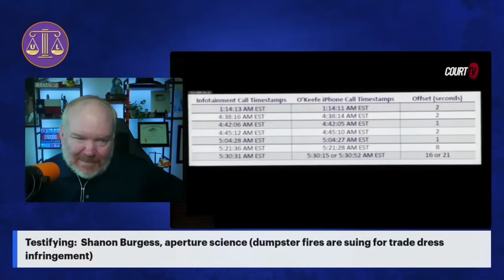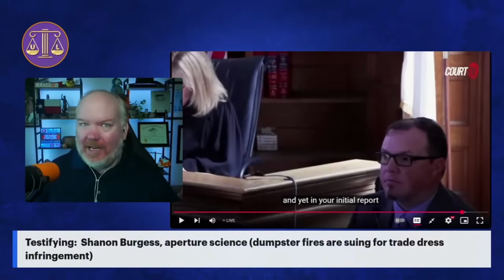Shanon Burgess in Serious Trouble in the Karen Read Case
Is Shanon Burgess in serious trouble in the Karen Read case? His testimony is facing growing scrutiny, and this video looks at the key moments that could raise legal questions.